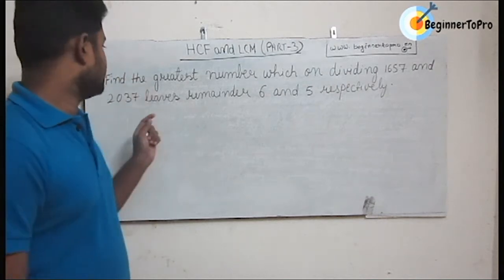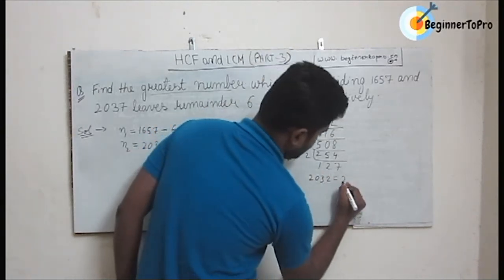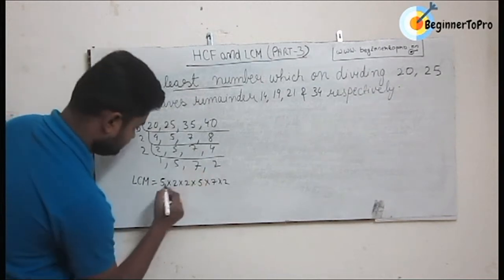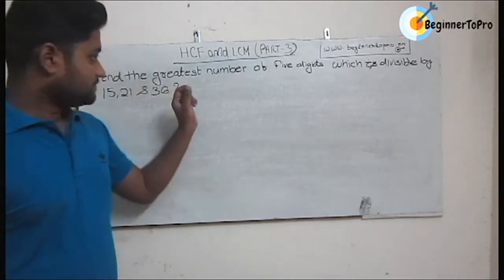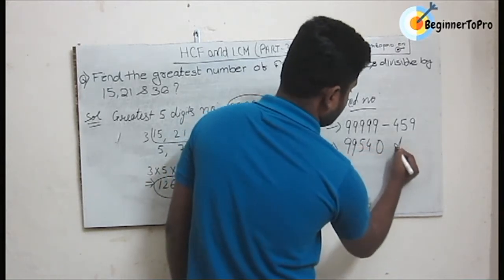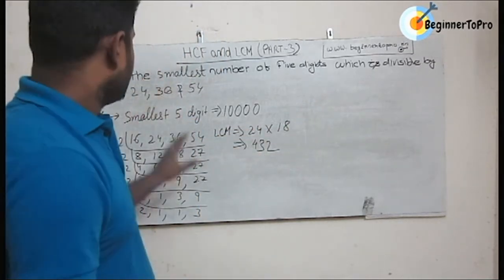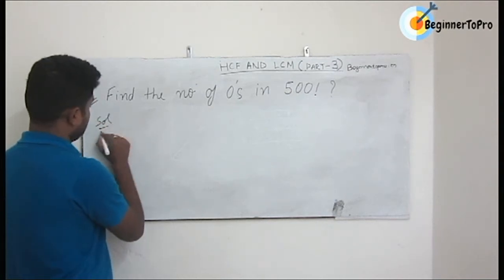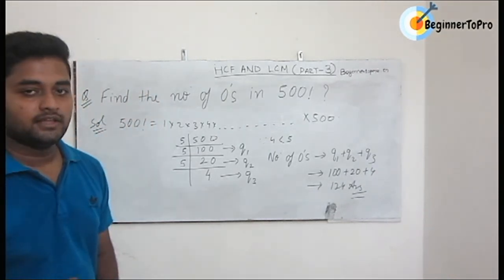HCF and LCM for placement part 3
Beginnertopro Aptitude:-